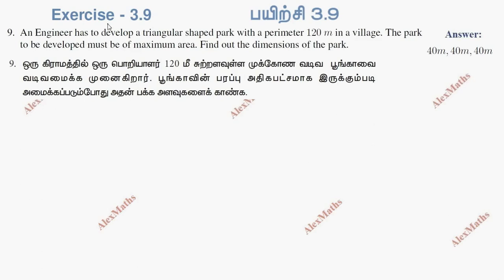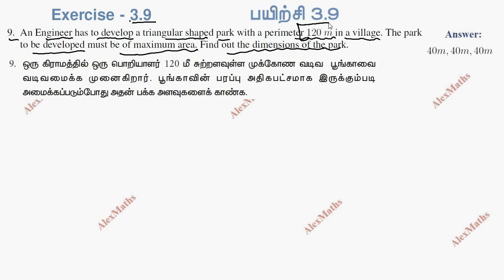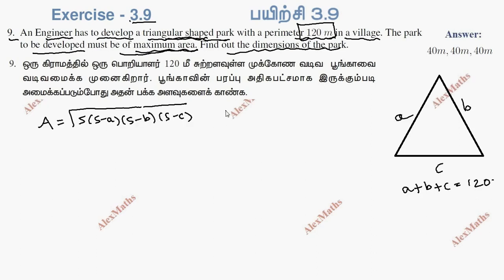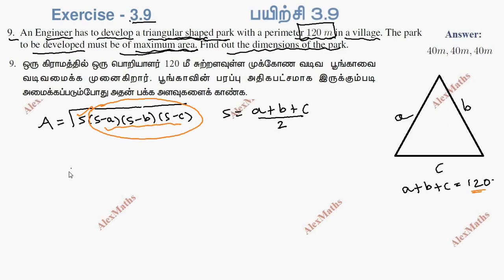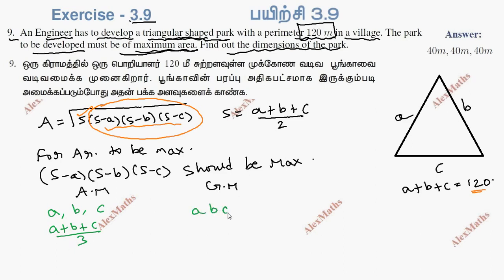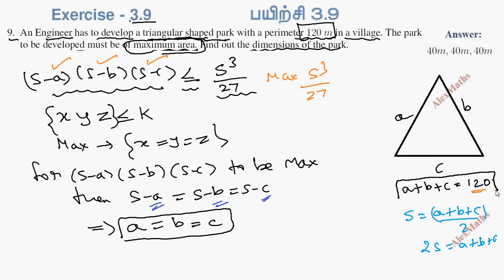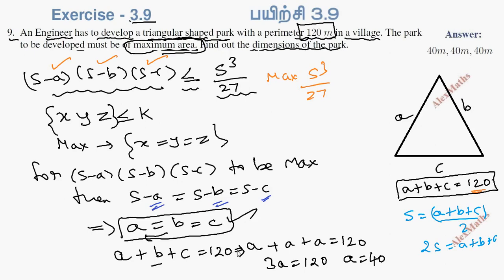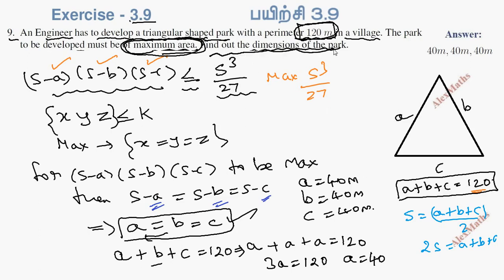TN Class Class 11 Maths | Exercise 3.9 Q.No.9 Trigonometry Chapter 3 | Tamil Nadu Syllabus AlexMaths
11th Maths Trigonometry New Syllabus Tamil NaduExercise 3 9  Q no 9

n a ABC, prove the following 11th Maths Trigonometry New Syllabus Tamil NaduExercise 3 9  Q no 7(ii)

An Engineer has to develop a triangular shaped park with a perimeter 120 m in a village. The park
to be developed must be of maximum area. Find out the dimensions of the park

Properties of Triangle,The Law of Sines or Sine FormulaTrigonometric equations,Napier’s Formula
Law of Cosines,Projection Formula,Half-Angle formula,Area of a triangle (Heron’s Formula )
2